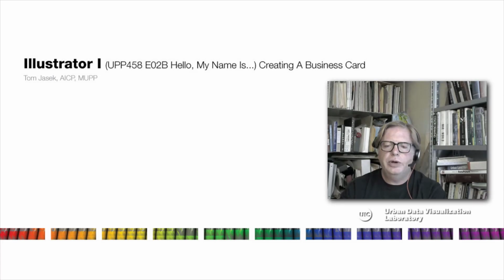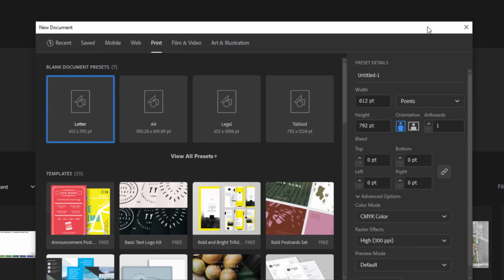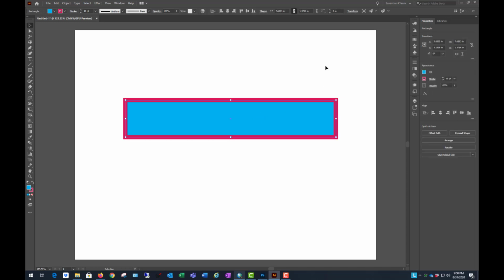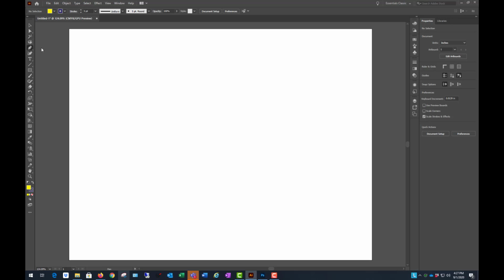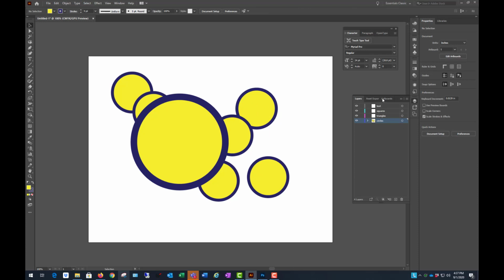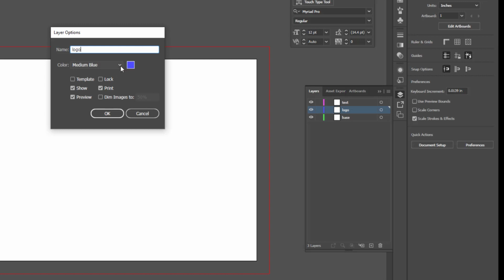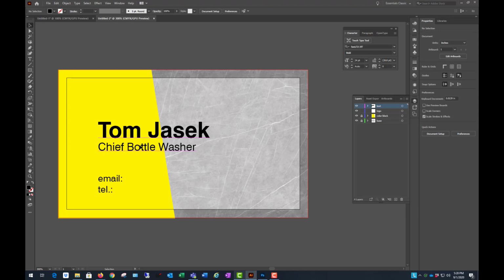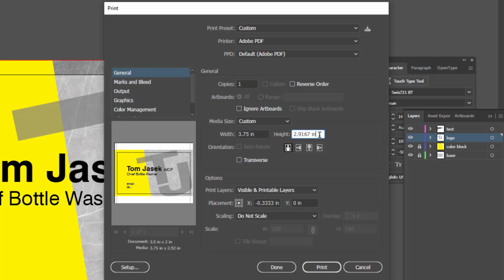E02B Hello My Name Is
This is an Intro to Illustrator exercise. We use a business card as a first project.